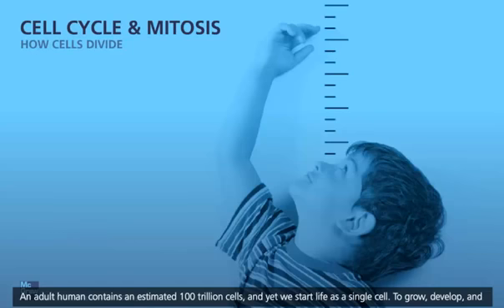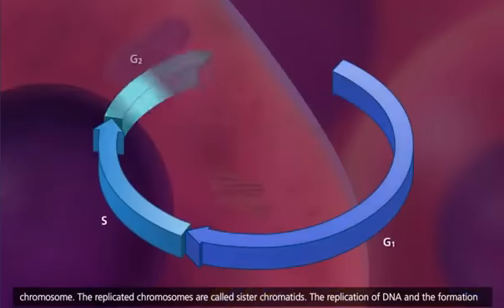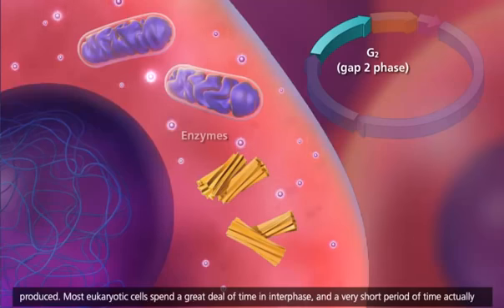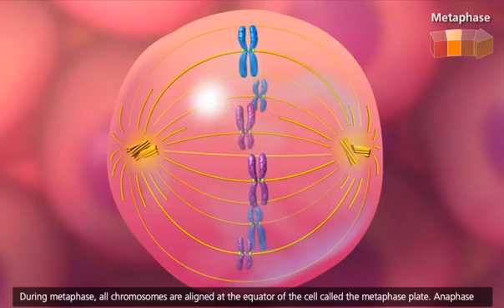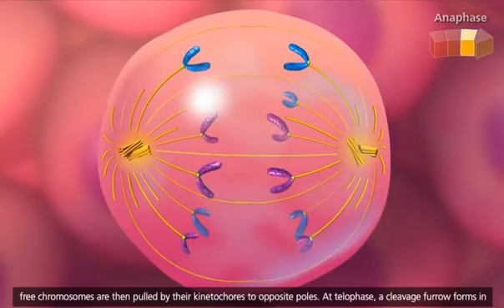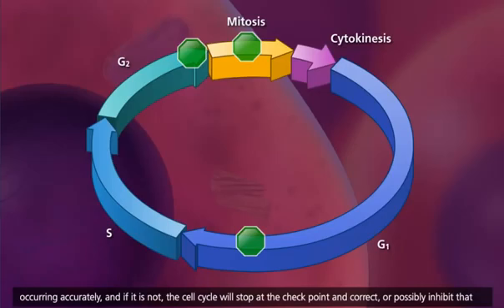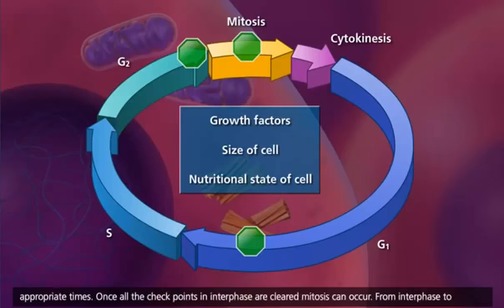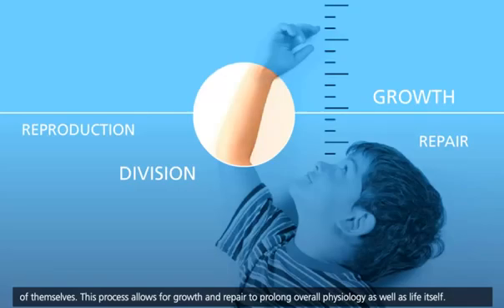Cell cycle and mitosis..